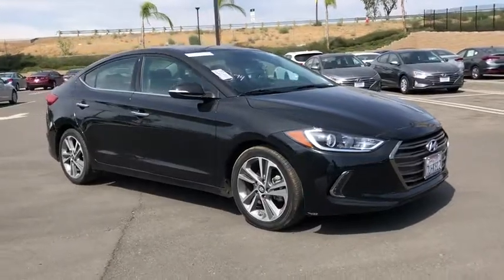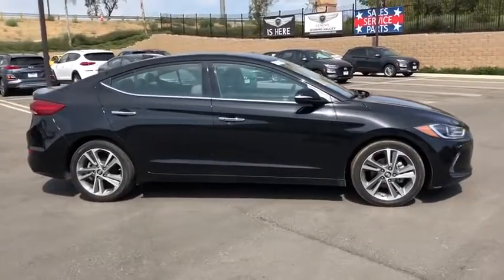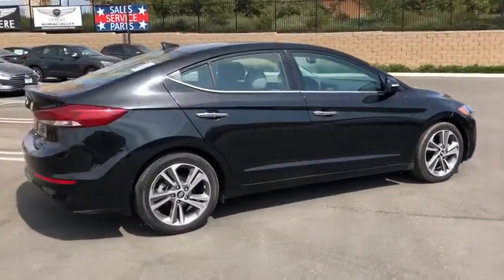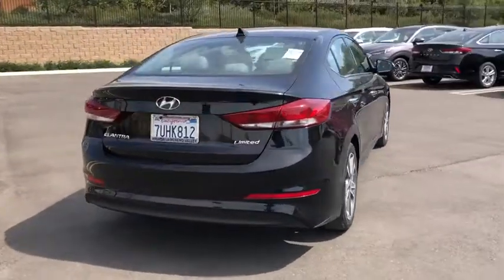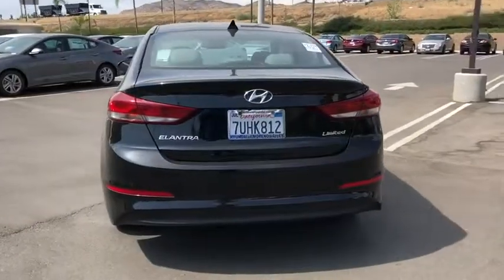2017 Hyundai Elantra Moreno Valley, Riverside, Beaumont, Banning, Perris CA P0396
Phantom Black Used 2017 Hyundai Elantra available in Moreno Valley, California at Hyundai of Moreno Valley. Servicing the Riverside, Beaumont, Banning, Perris, CA area.

30 POINTS INSPECTIONS, BLUETOOTH, BACKUP CAMERA, LEATHER, HEATED SEATS, BLIND SPOT MONITORING, KEYLESS ENTRY, ALLOW WHEELS, HYUNDAI CERTIFIED PREOWNED. Certified. CARFAX One-Owner. Phantom Black FWD 28/37 City/Highway MPG 6-Speed Automatic with Shiftronic 2.0L 4-Cylinder DOHC 16VbrbrHyundai Certified Pre-Owned Details:brbr  * Roadside Assistancebr  * 173+ Point Inspectionbr  * Warranty Deductible: $50br  * Transferable Warrantybr  * Powertrain Limited Warranty: 120 Month/100,000 Mile (whichever comes first) from original in-service datebr  * Includes 10-year/Unlimited mileage Roadside Assistance with Rental Car and Trip Interruption Reimbursement; Please see dealers for specific vehicle eligibility requirements. 10-Year/100,000 Mile Hybrid/EV Battery Warrantybr  * Limited Warranty: 60 Month/60,000 Mile (whichever comes first) from original in-service datebr  * Vehicle HistorybrbrbrIf you need help with any aspect of the buying process, please don't hesitate to ask us. Call: Sales: .brbrSee How We Make the Difference at Hyundai of Moreno Valley, Providing Hyundai Drivers from Moreno Valley, San Bernardino, Hemet, Redlands, and Riverside CA With a Quality Experience.